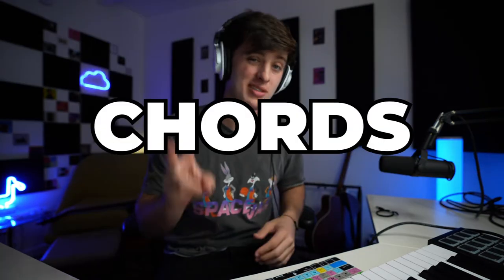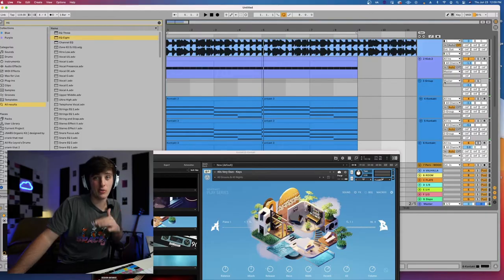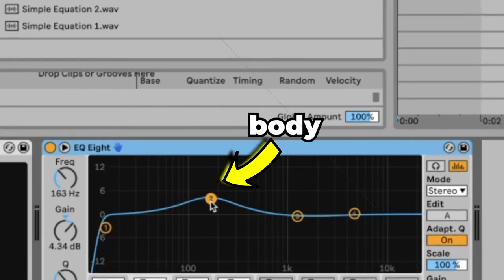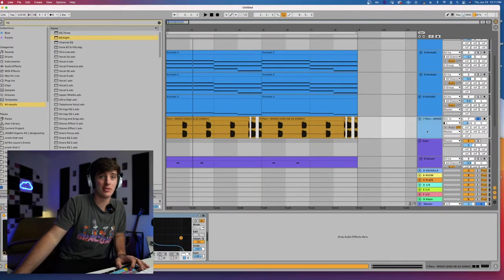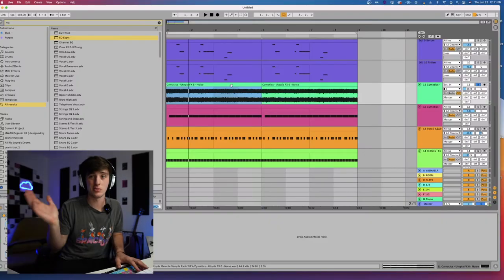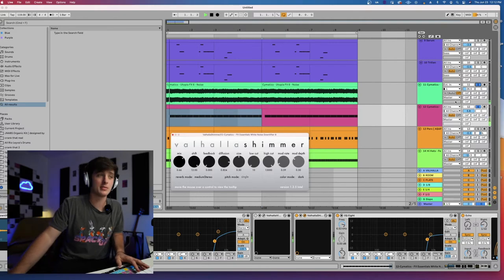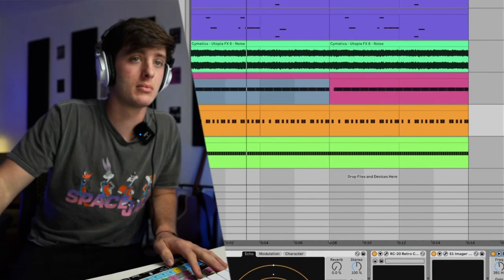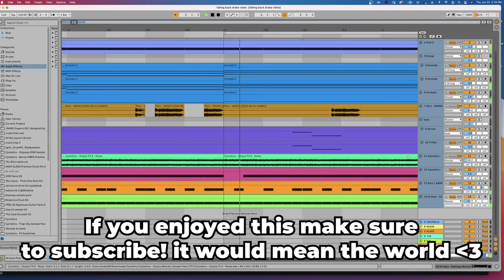How "Falling Back" by Drake Was Made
Some thoughts on how "falling back" by drake was made and how you can get similar sounds to the ones used in the production!